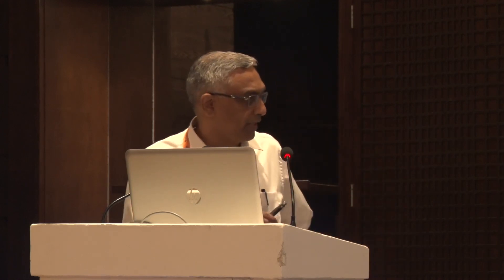AIOC2023 IC275 topic Dr PRAMOD SADASHIORAO BHENDE Sutured SFIOL